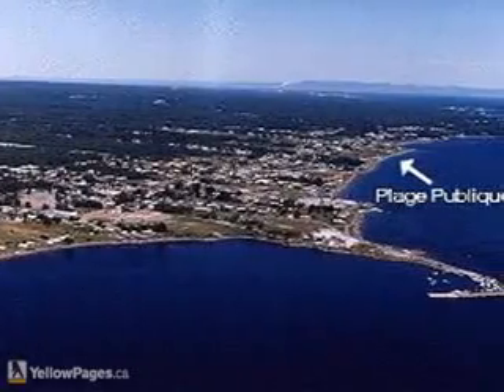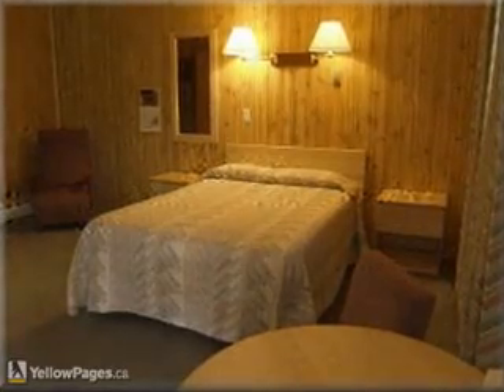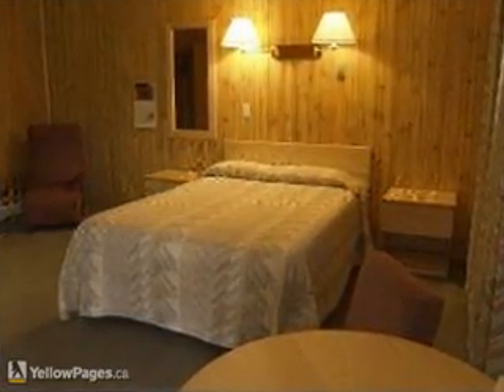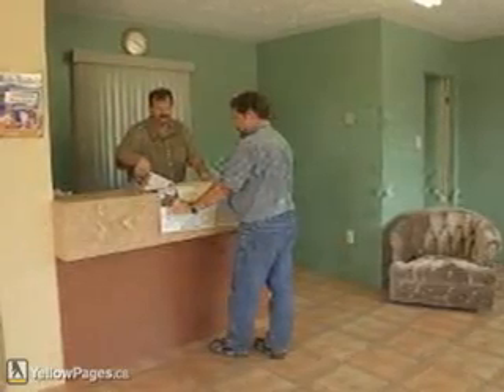John's Motel - Bathurst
John's Motel
You don't have to spend a fortune for quality.